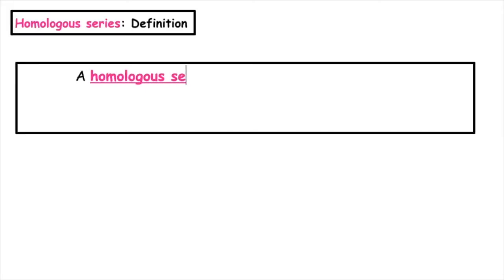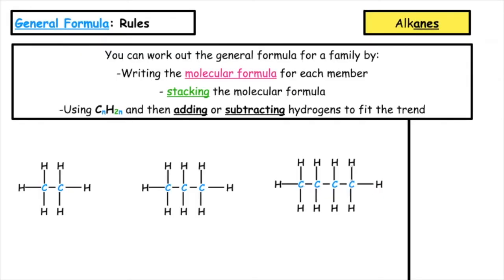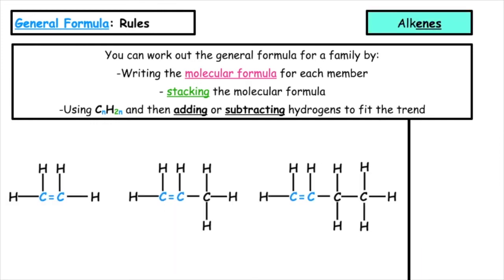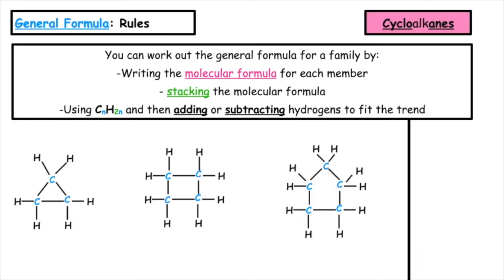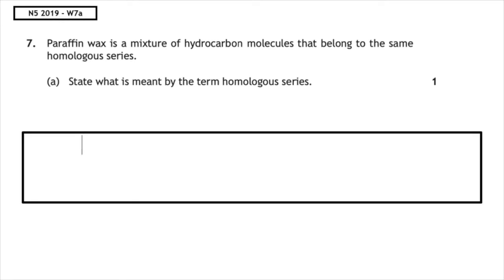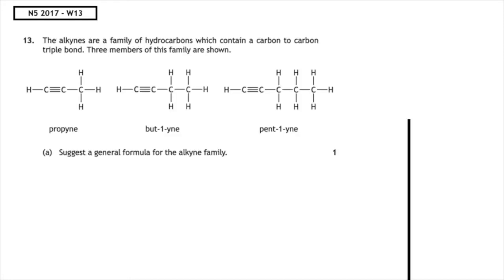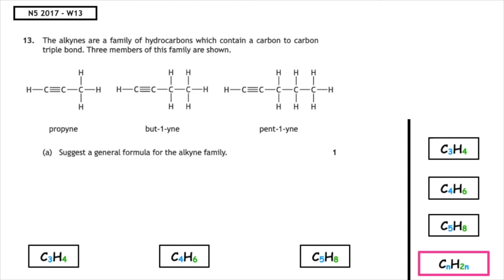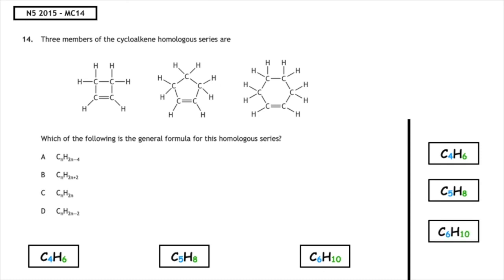What is a homologous series and how to work out general formula | Homologous series: Lesson 1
In this video learn:
1. The definition of homologous series
2. Learn the stacking method for working out the general formula for unknown families
3. Past paper question practice with worked examples